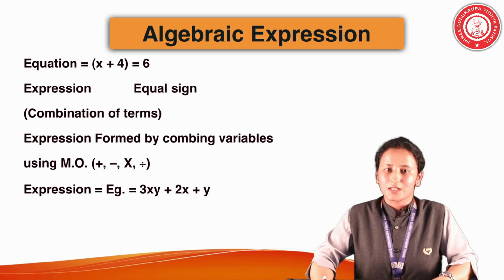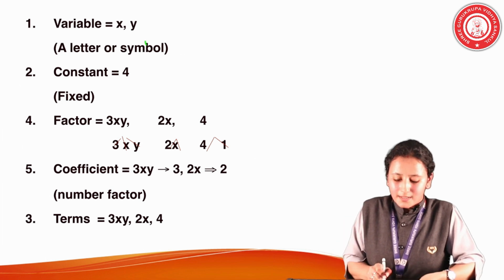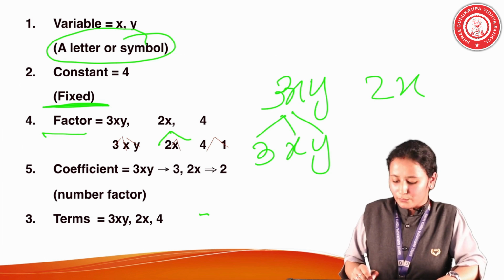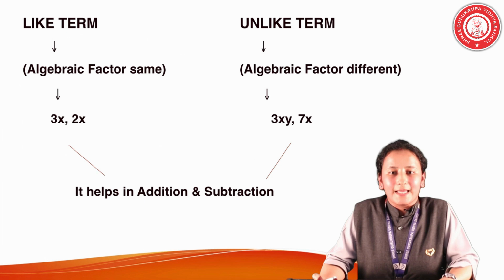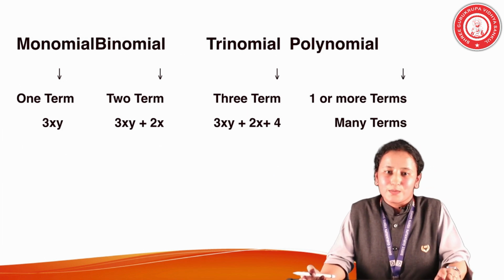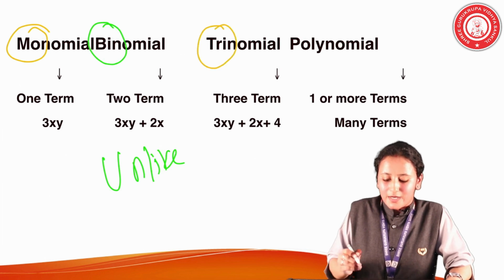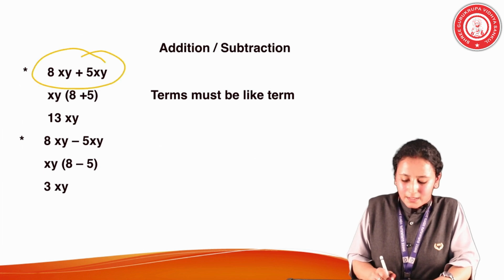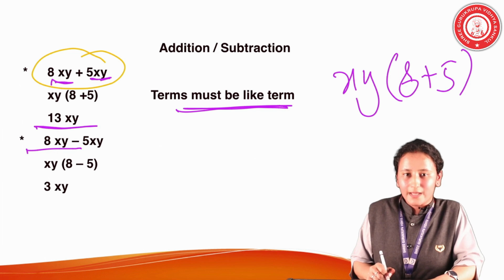ALGEBRIC EQUATIONS | CLASS 6TH | MATHS | way to easy lean